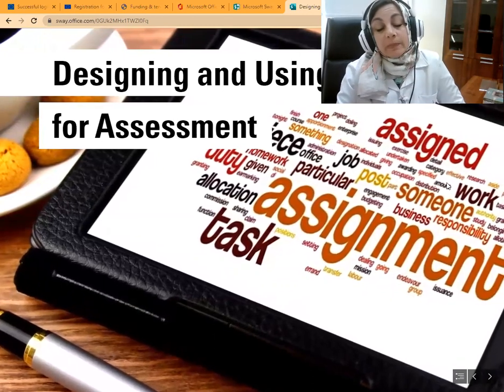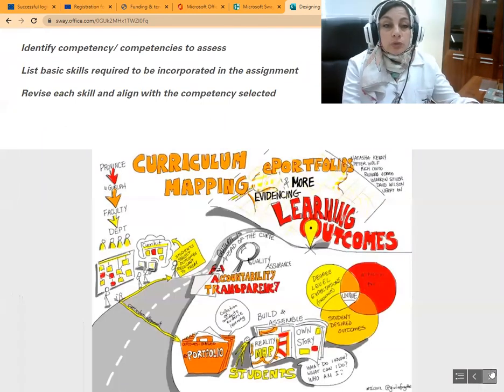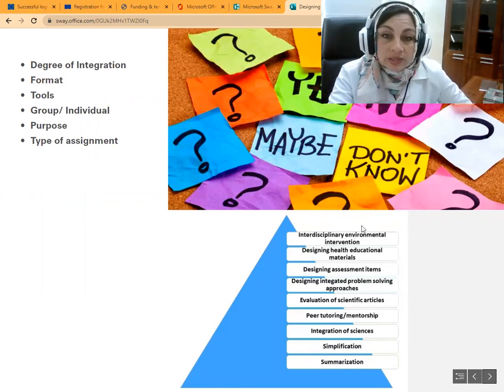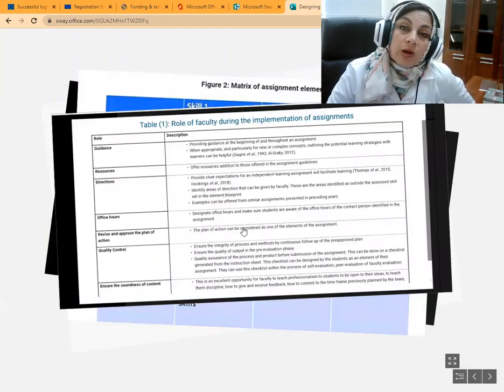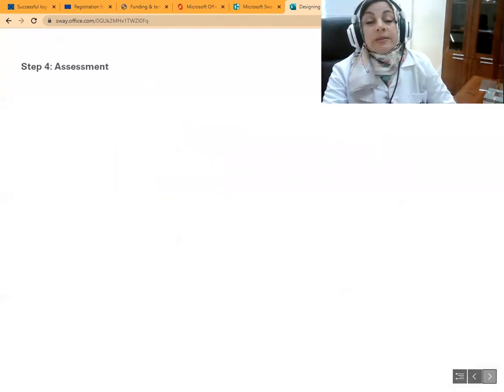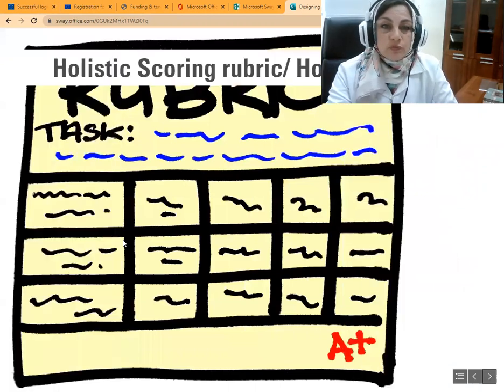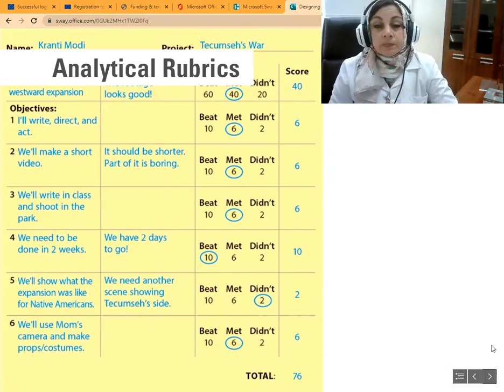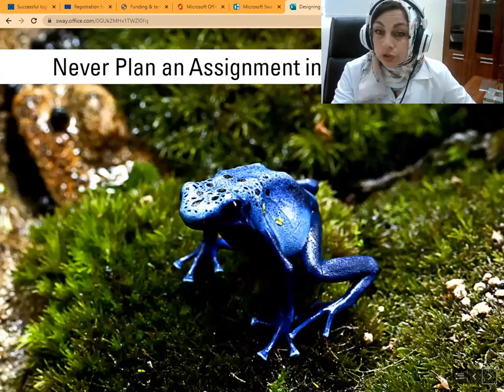Designing assignments for students using rubrics by Samar Ahmed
This video has a step by step guide to designing assignments and using rubrics for its assessment